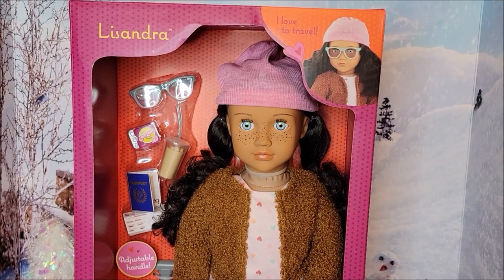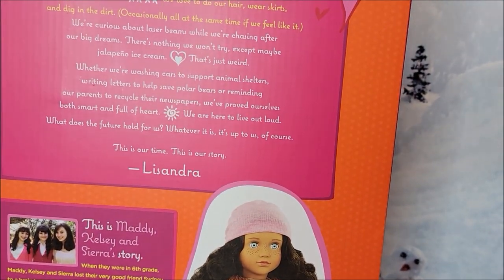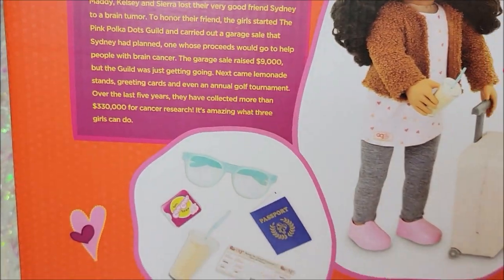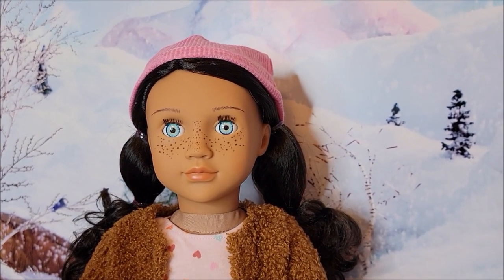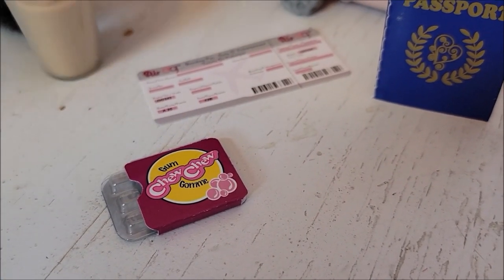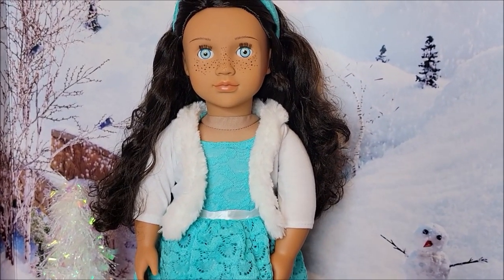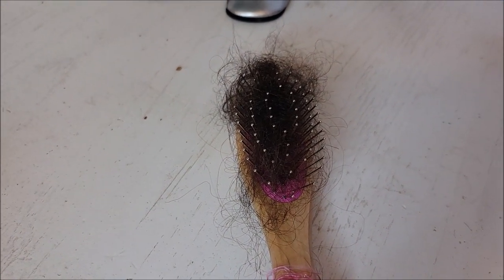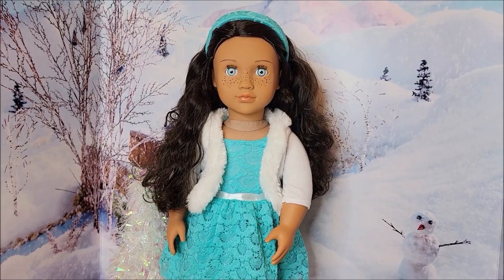Unboxing Our Generation Doll Lisandra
Lisandra is such a cute doll!  I love all of her freckles.  Lisandra gets an outfit change at the end of the video.

I am an adult doll collector.  Growing up and having a family has not changed my love for dolls!  My videos are meant for other adults who enjoy dolls, too.